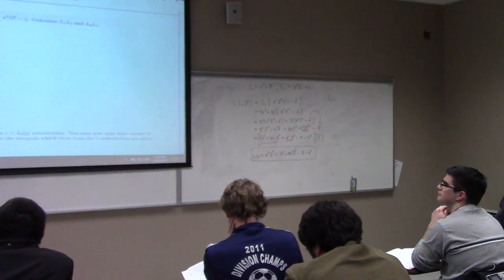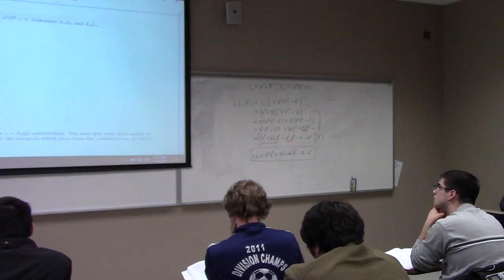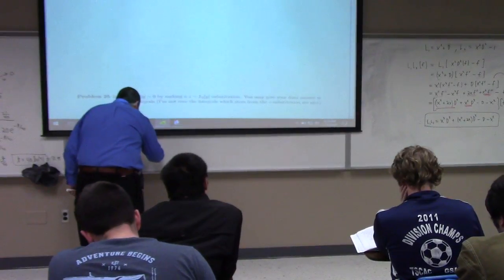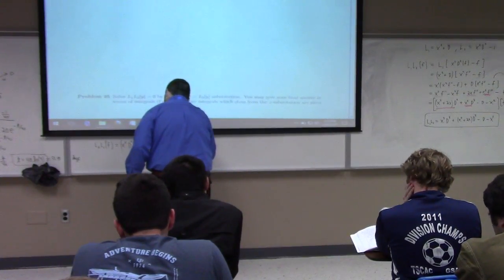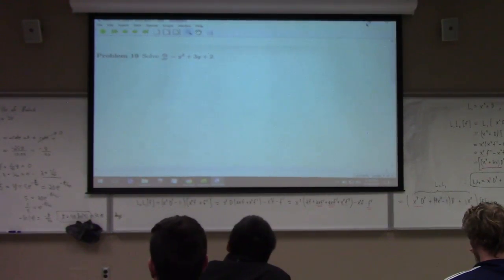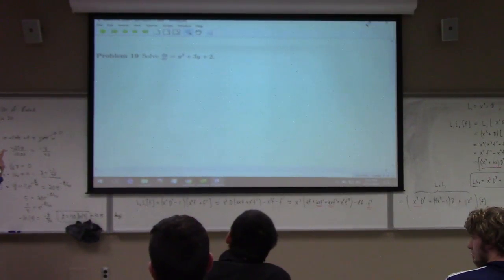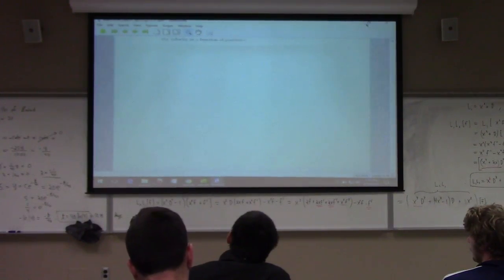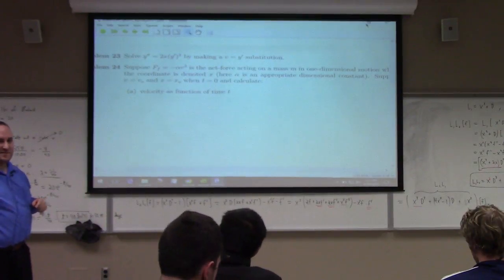Differential Equations: review for Test 1, 2-16-17, part 2